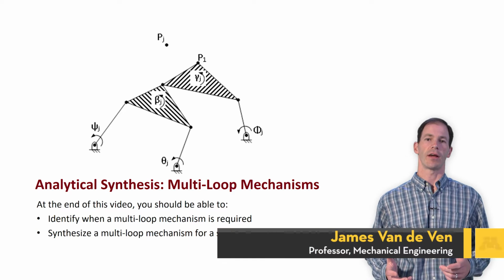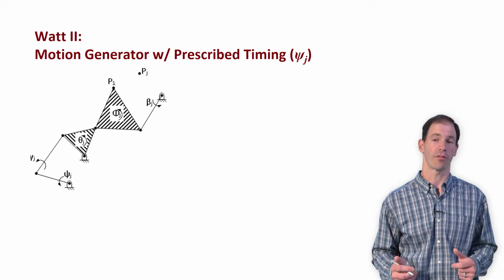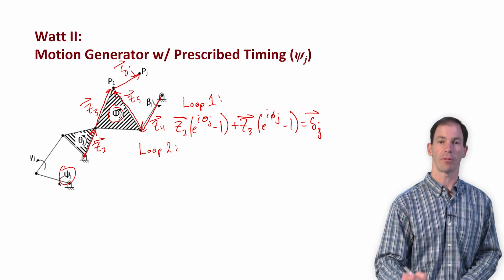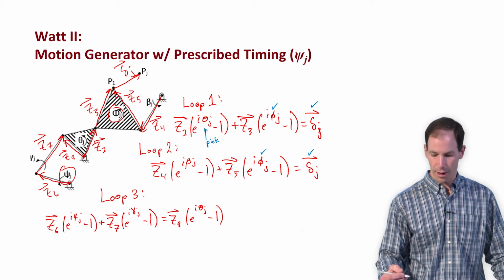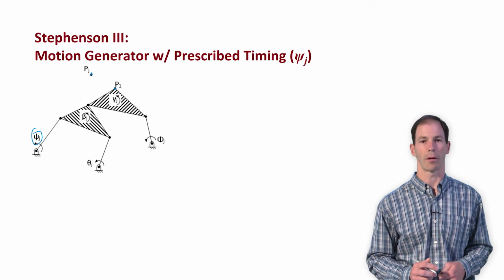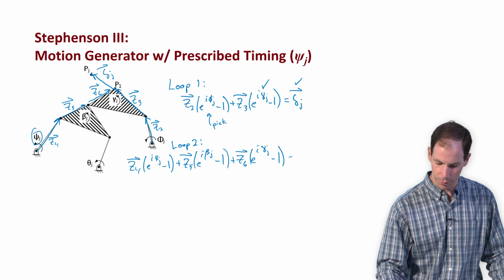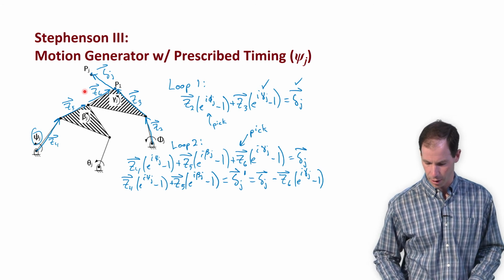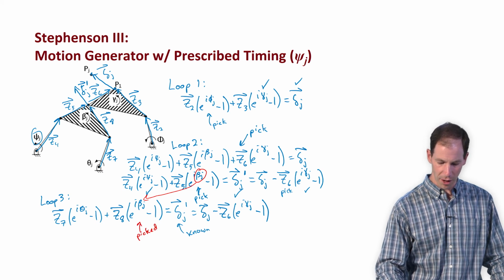me 5243 - 10.1 - analytical synthesis: multi-loop mechanisms